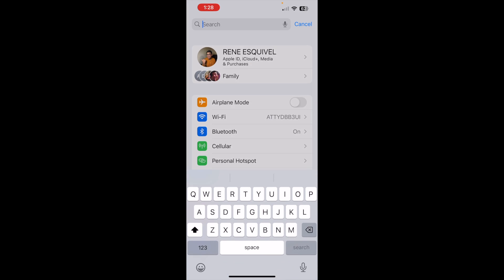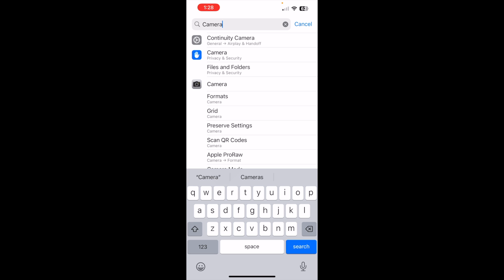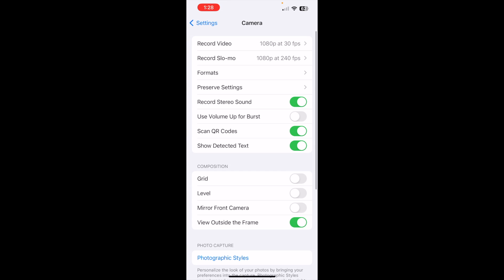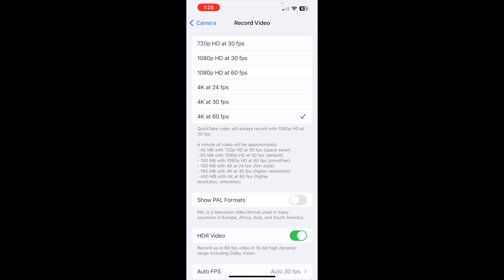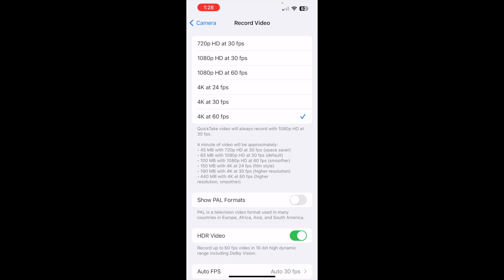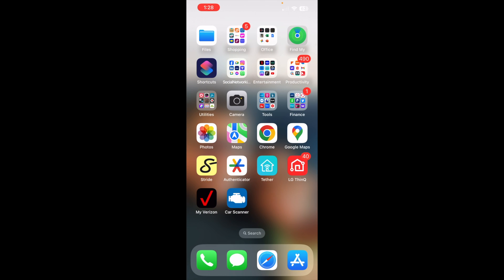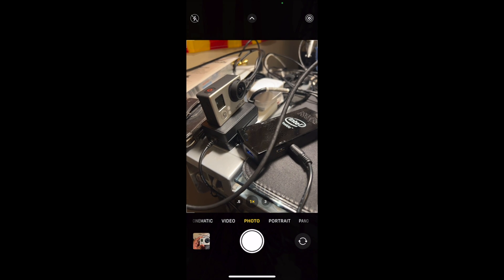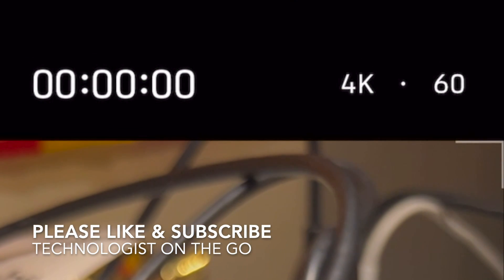Easily Change iPhone Default Video Setting to 4k 60fps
If you're like me, you prefer to record video on your iPhone 13 (or later) at 4k 60fps. Sadly, if you're also like me, you forget to change the resolution from the default of 1080p 30fps resulting in video quality less than desired.

Well, it turns out it is very simple to change the default video resolution so that every time you record, it is at your preferred setting. Watch how easily it is do do and do the same yourself. Thankfully, I won't have to wear the dunce hat any longer for forgetting to set my video resolution to my desired values.